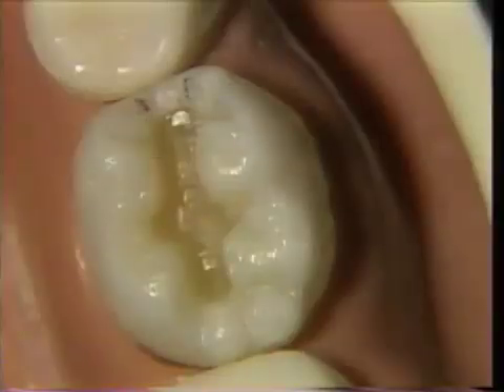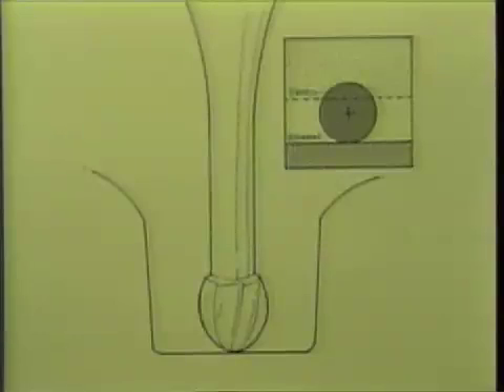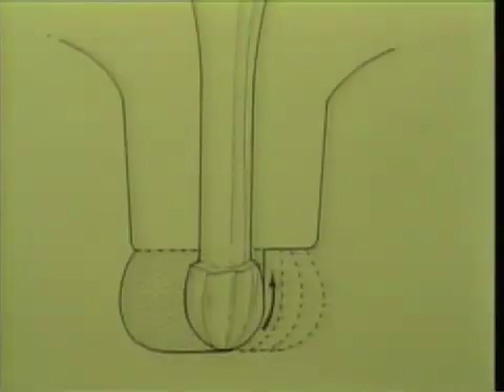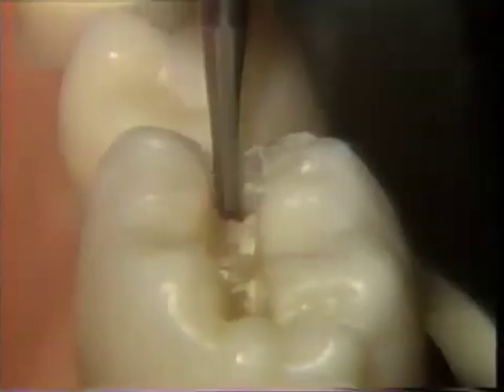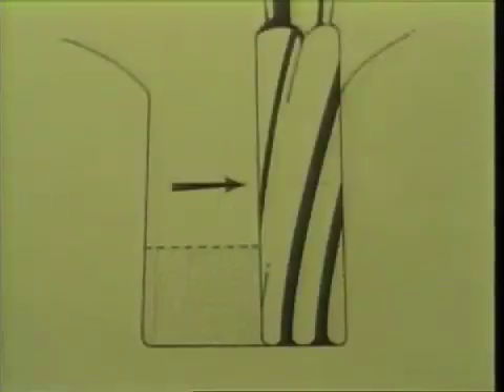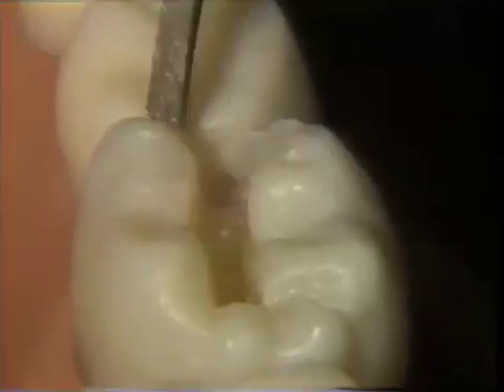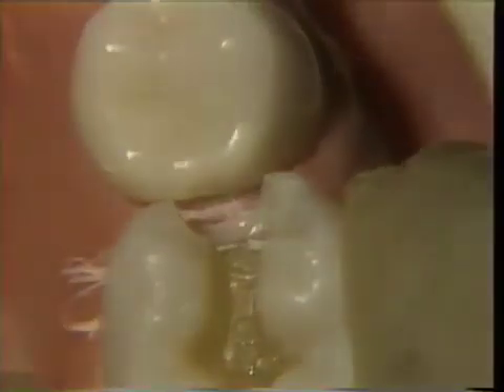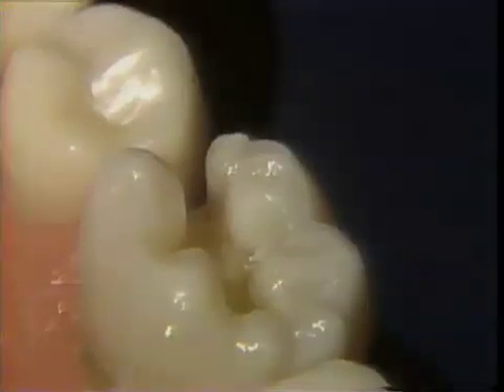The Amalgam Proximal Box Cavity Preparation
The application of basic instruments in the development of cavity preparations using Class I preparation with an amalgam proximal box. Orig. air date: MAR 29 89